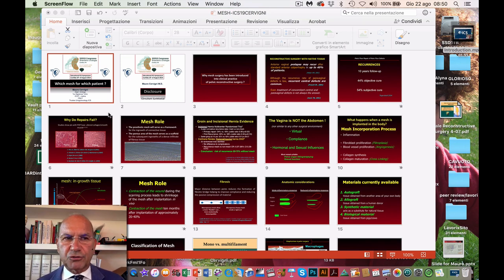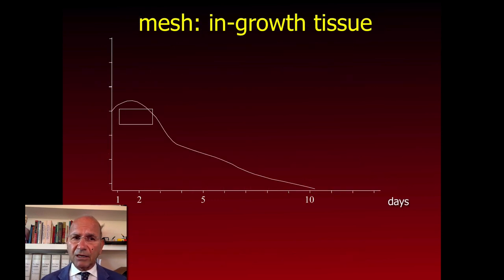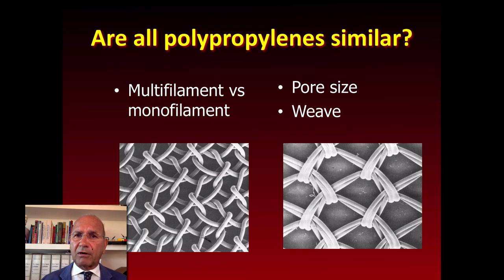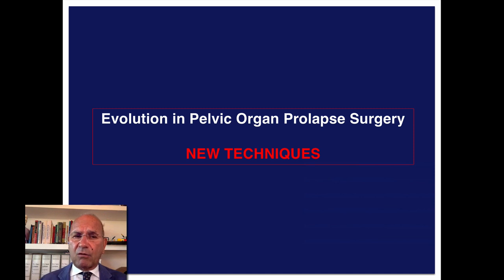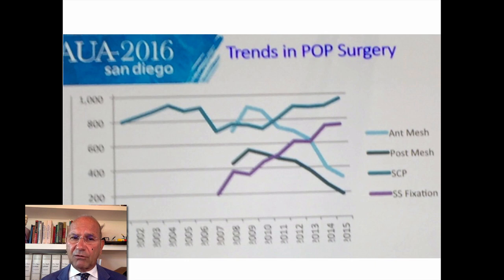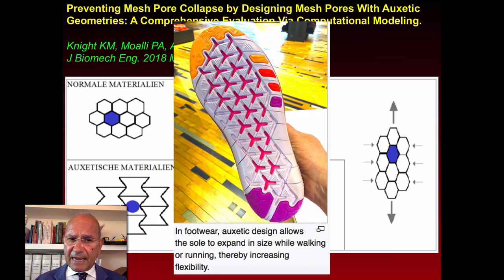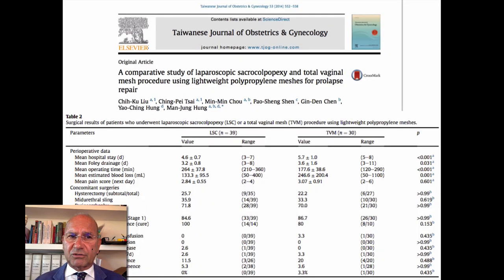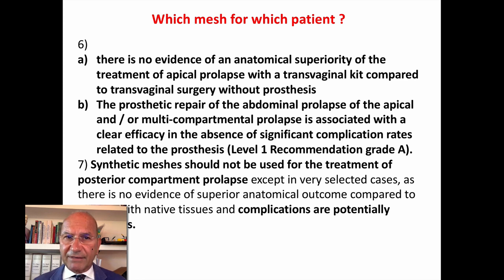Wich Mesh for wich patient?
Prof. Mauro Cervigni, ICS trustee and  a world class urogynecologist from Rome, delivered this excellent talk at the ICS Symposium, held during the Brazilian Congress of Urology, Curitiba 2019